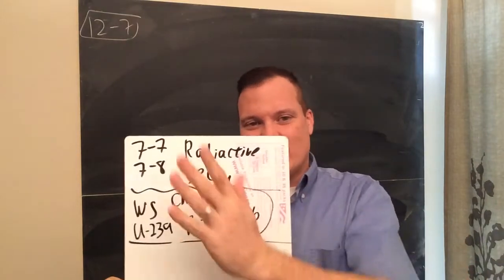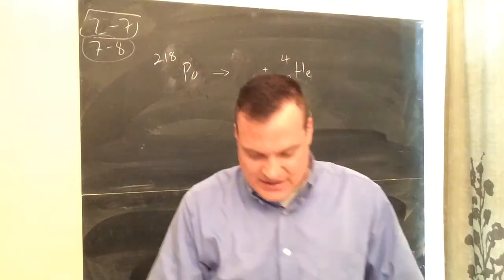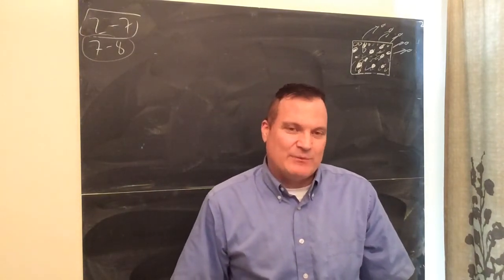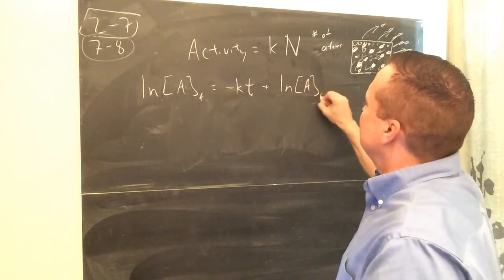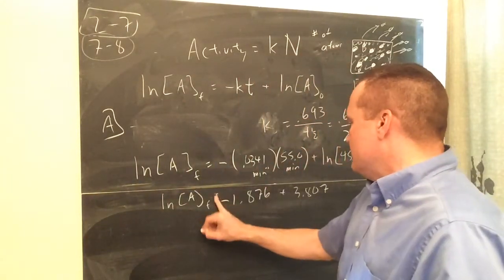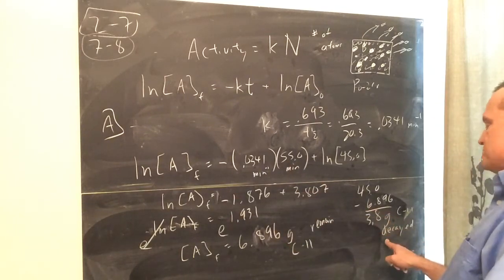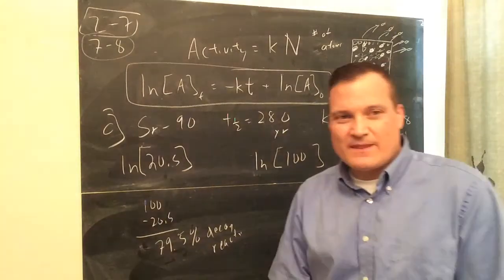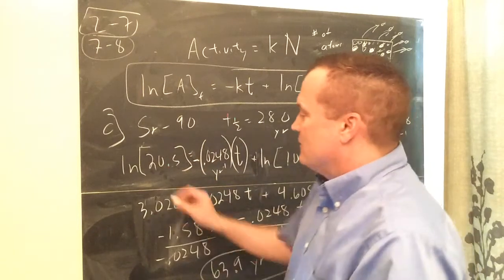Kinetics 7-7 7-8 Radioactive Decay Calculations